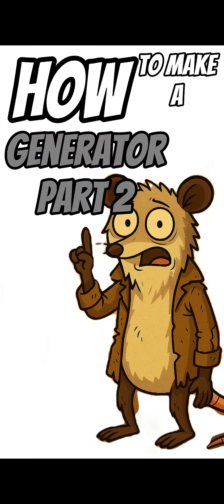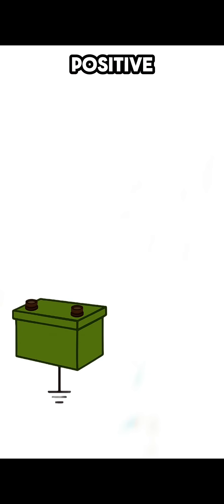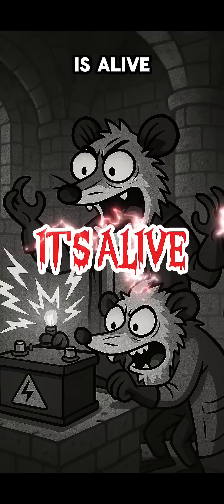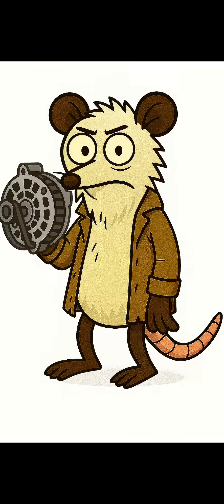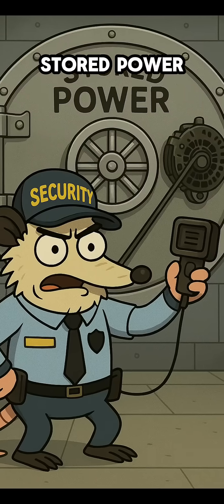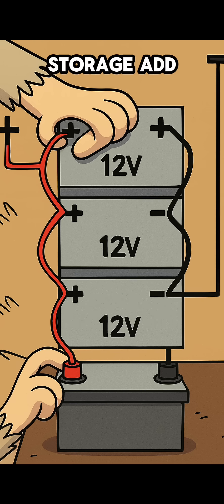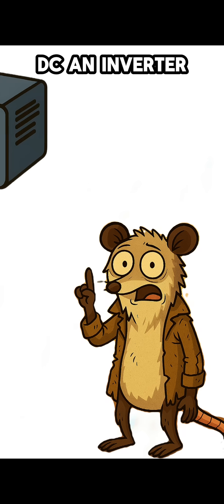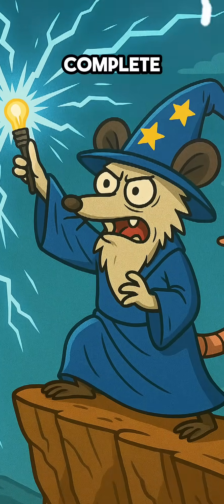How to Make a Generator from an Alternator Part2 (Apocalypse Survival Hack)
💥 Stock your apocalypse kit like Doomsday Opossum!

🛠️ Car 12V DC to 110V AC Converter

👇 Got questions or your own DIY method?
Drop it in the comments — the Opossum is always watching.

Learn how to make a generator from an alternator with this complete, step-by-step guide that works every time. Whether you’re preparing for an off-grid lifestyle, building emergency backup power, or creating your own DIY alternator generator for homesteading or survival, this method covers it all — from wiring and voltage regulation to battery storage and AC conversion.

We’ll walk you through:
✅ How to wire the alternator signal and output correctly
✅ The right RPM for maximum charging power
✅ Using pulleys, gears, or wind/water power sources
✅ Adding multiple batteries in parallel for more storage
✅ Safely converting DC to 120V AC with an inverter

Perfect for preppers, DIYers, and homesteaders who want reliable power when the grid goes down. Follow this alternator generator build tutorial and power your tools, lights, and appliances — anywhere.

⚡ Save this video for your next DIY project or survival setup.